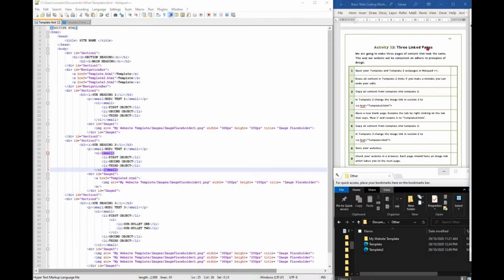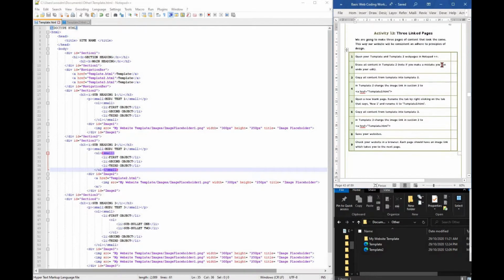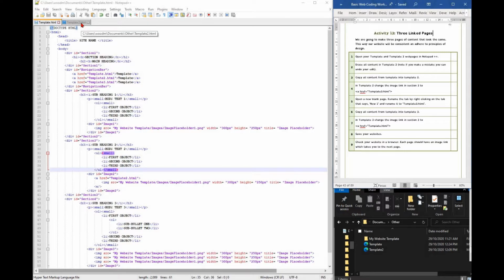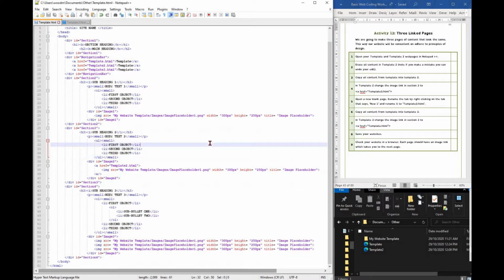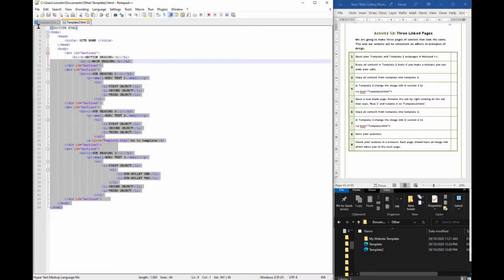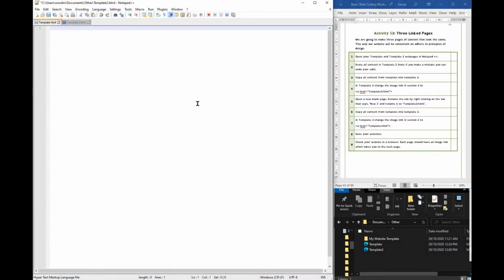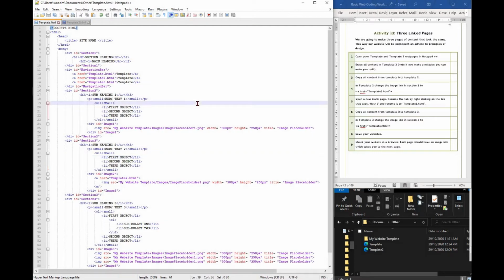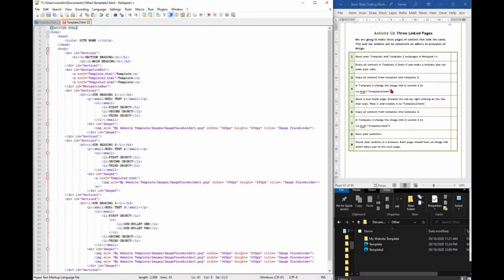How To Link Multiple Pages In Notepad ++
This video will teach you to link multiple pages of one website in Notepad ++.